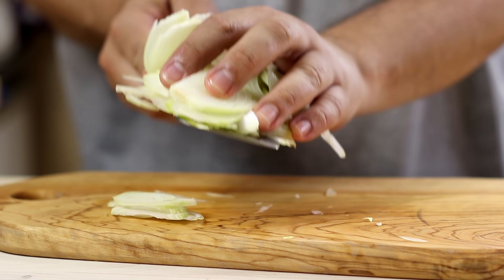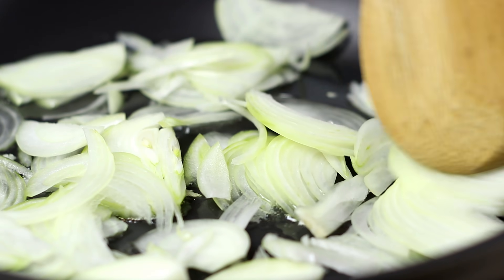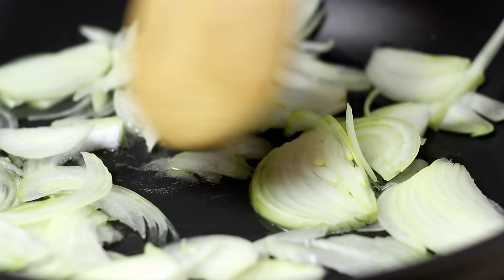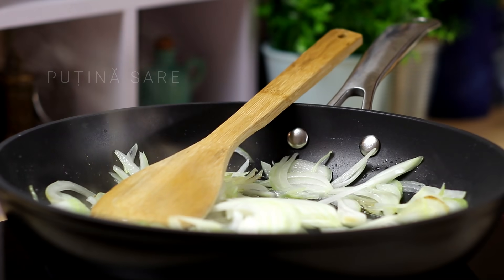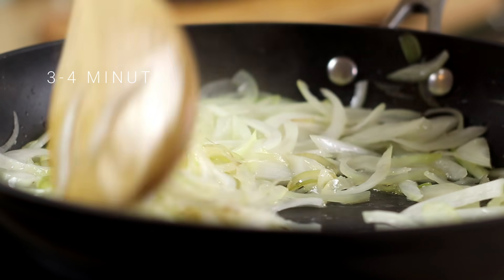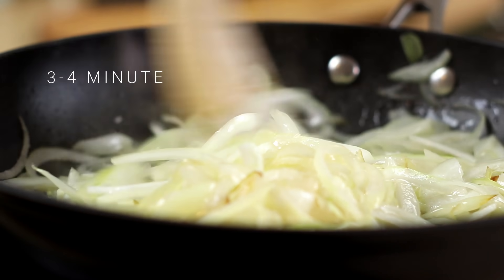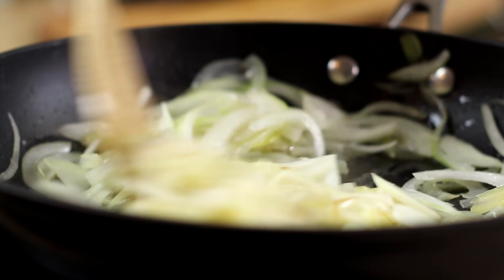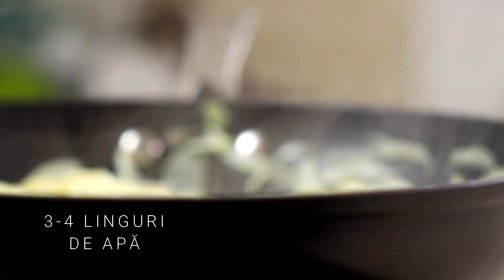CUM SE FACE CEAPA CARAMELIZATĂ | Bucătar Maniac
Rețeta rapidă- Cum se face ceapa caramelizată pentru burgeri sau fasole bătută. Ceapă caramelizată , dulce și crocantă!
Cum se face ceapa caramelizată acasă!

Daca ți-a plăcut această rețetă, nu uita să te abonezi la canalul nostru și apoi să apeși 🔔, pentru că mereu publicăm altele noi! Mulțumim!